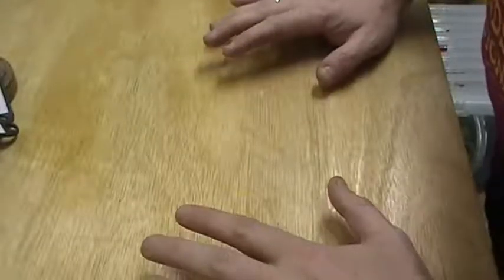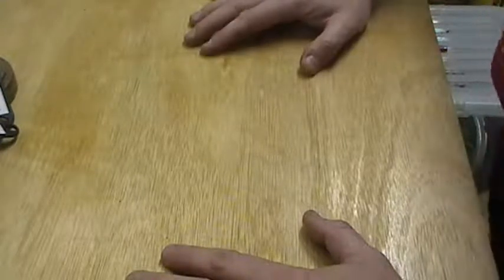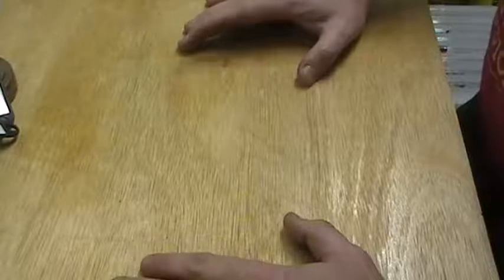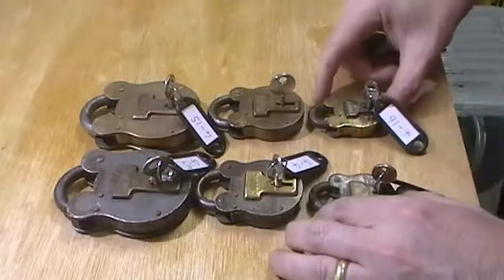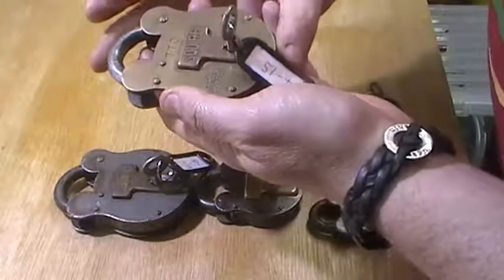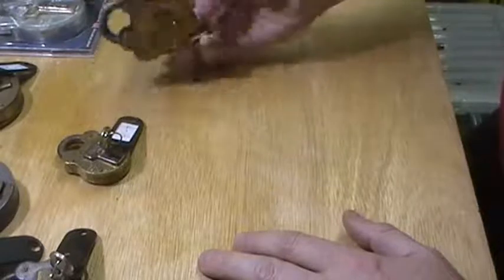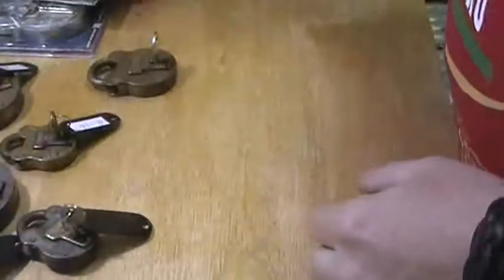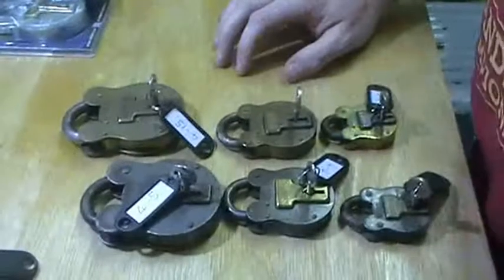Squire Old English Padlocks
Walkthrough of the Squire Old English range
Looking at the style, design, how to spot fakes/copies and how to age them based on the features and stamped info.

Please see my update video - that corrects one error in this video.

All the info in this video is from info i have found out online and from my own collection of locks. If anyone has any additional or contradictory info please give me a shout in the comments - I'm always happy to learn more.